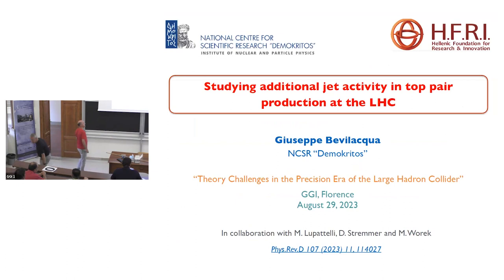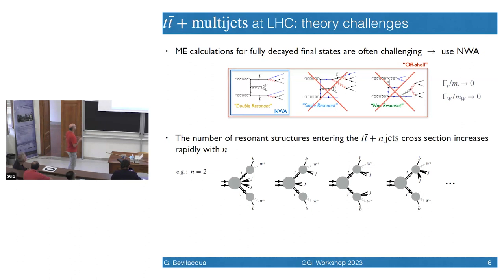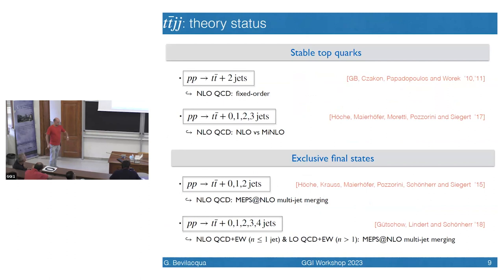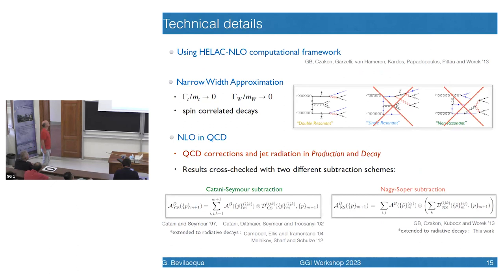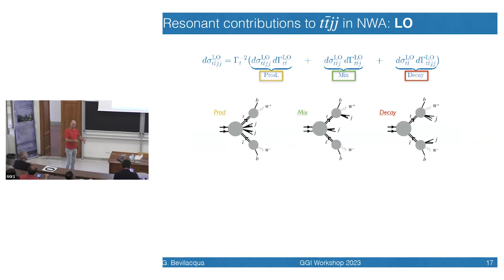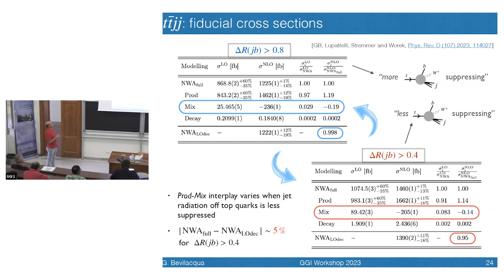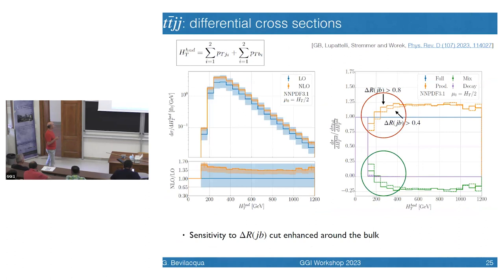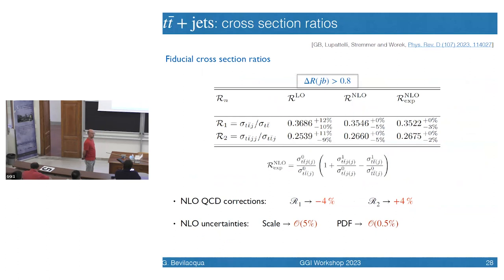Giuseppe Bevilacqua: "Studying additional jet activity in top quark pair production at the LHC"